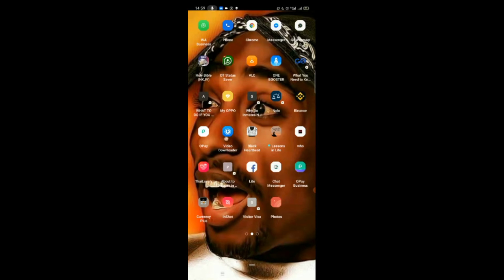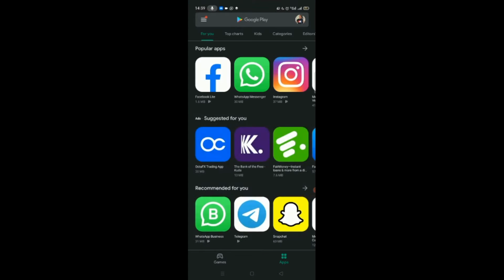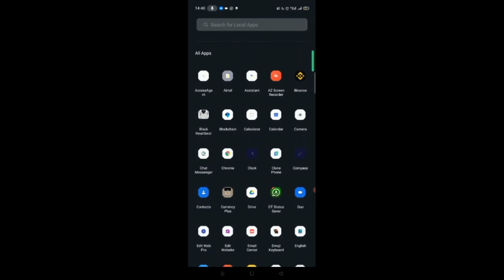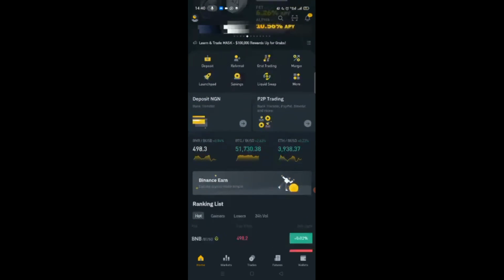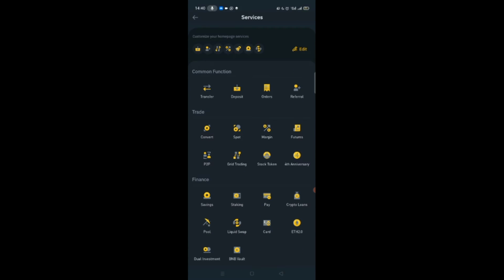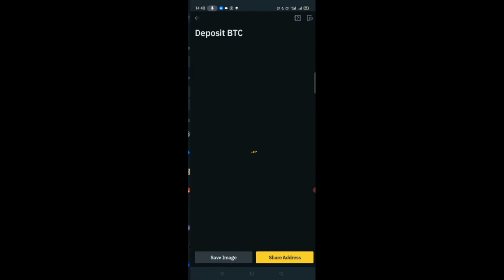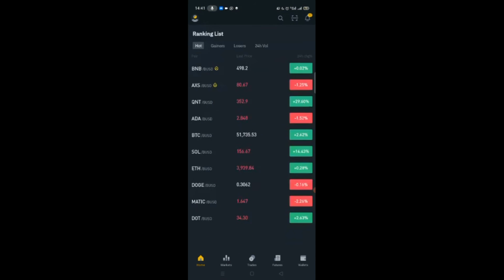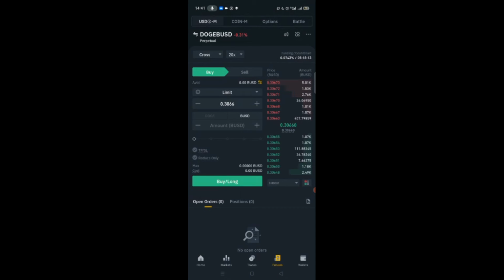How To Trade On Binance For Beginners -[ Binance Tutorials 2021]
Learn how to trade cryptocurrency on binance as a beginner by watching this simple step by step 3 minutes video on mobile.